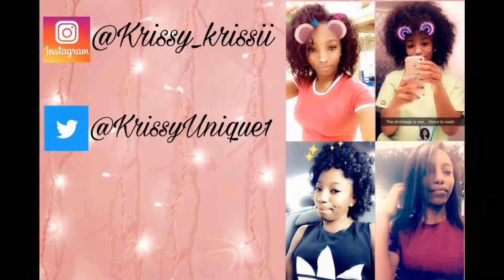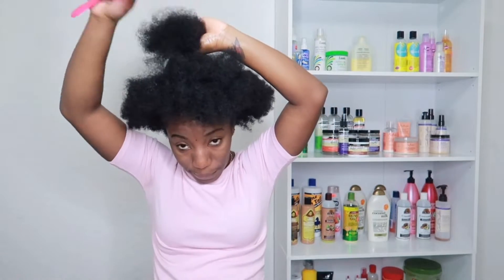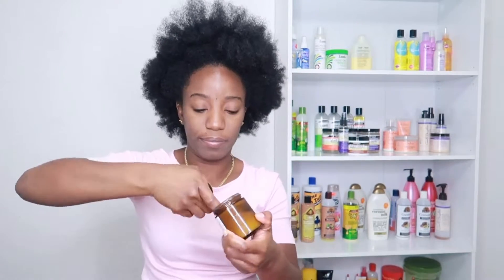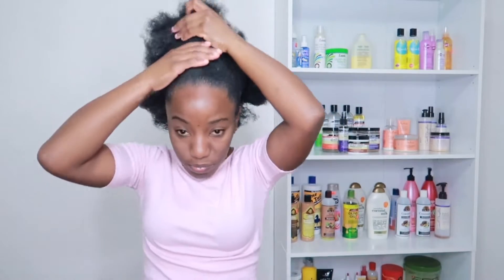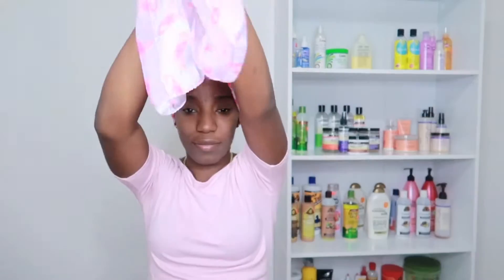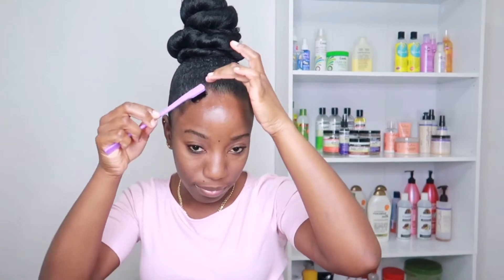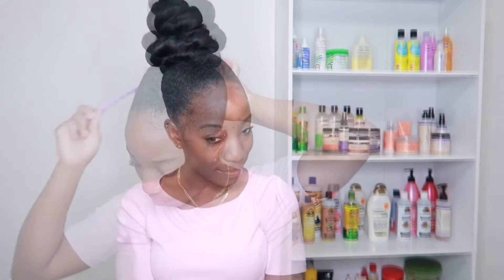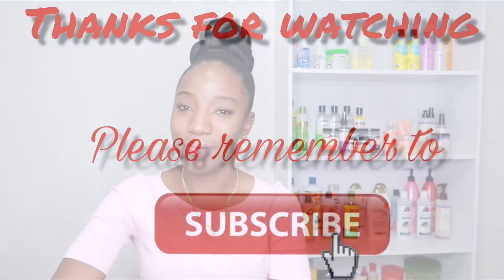HOW TO: TOP KNOT/NINJA BUN ON NATURAL HAIR + EDGES!!! | (Kashdoll Inspired) | Kurly Krissy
Wah gwaan KK squad, here’s a quick video on how I slayed this top knot ninja bun. not 😂
On a serious note. I hope you all enjoy this video 🤗❤️

PRODUCTS USED:
Naturally free allergy friendly hair & scalp oil with carrot and broccoli seed oils
Naturally free allergy friendly hair and body soufflé with broccoli seed oils

BRAIDING HAIR:
EZBRAID professional spetra pre-stretched braiding hair

THANK YOU ALL SOOO MUCH!!! 🤗❤️

GWAAN BIG UP UNNU SELF! xoxo